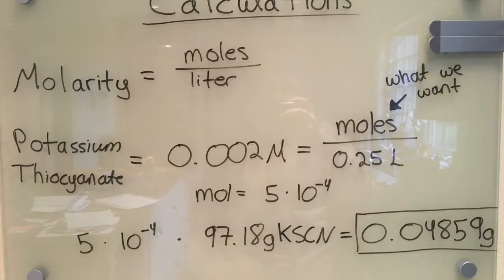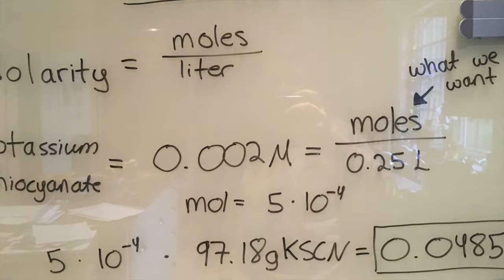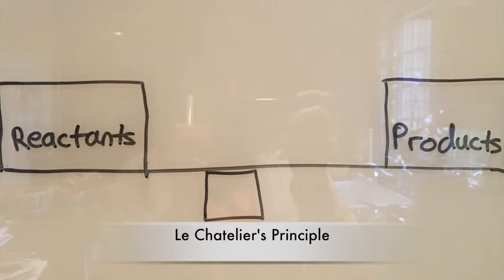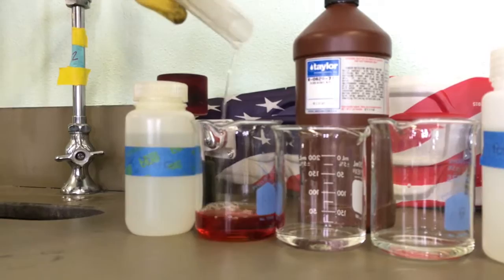Annika and Kyle's Patriotic Chemistry Experience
An American adventure into the depths of equilibrium and Le Châtelier's principle for our AP Chem project. Cheers, Cheers for the Red, White, and Blue! By Flinn Scientific.
All made with love by Kyle Guthrie and Annika Irrgang